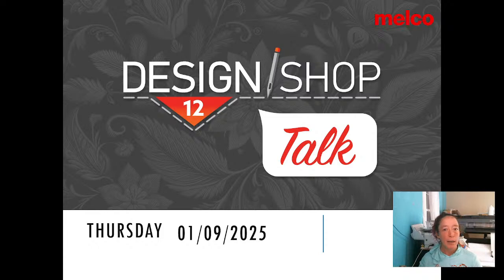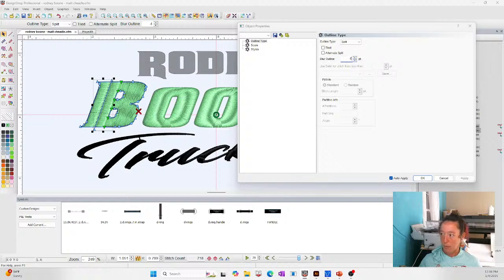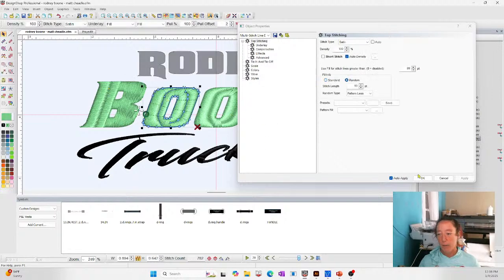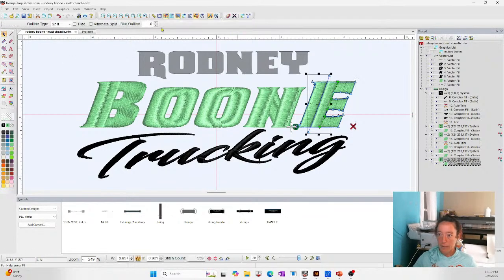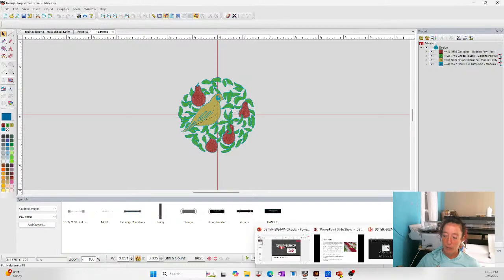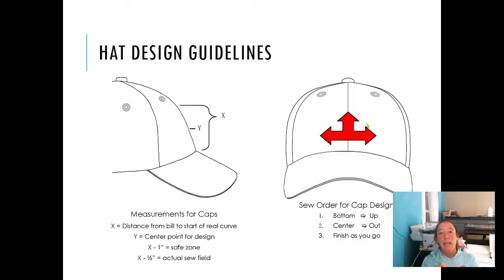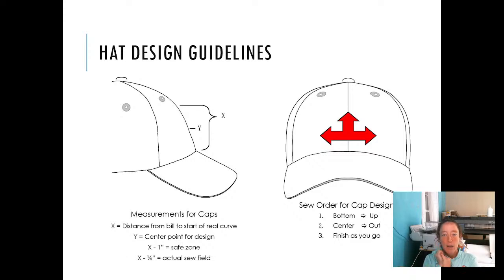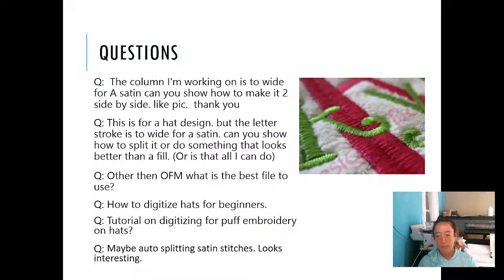DesignShop Talk 1/9/2025 | Satin Stitches, Lettering, Hat Digitizing & 3D Puff Basics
This week's topics:
00:00 Intro
1:39 Column Too Wide for Satin Stitch
4:34 Lettering: Satin Stitches Instead of Fill
8:27 Besides .OFM, other Recommended File Types
10:42 Basics for Hat Digitizing
13:41 Basics for 3D/Puff Embroidery